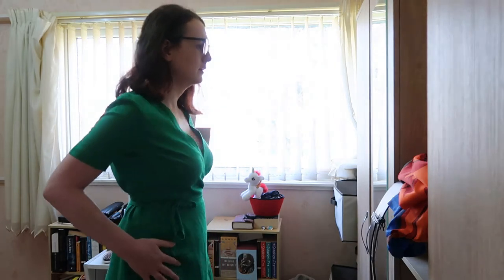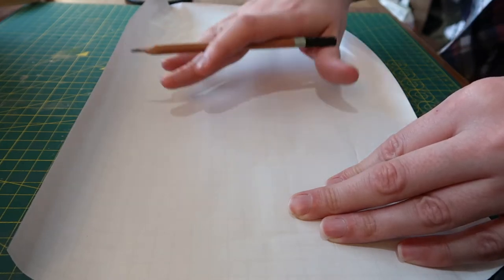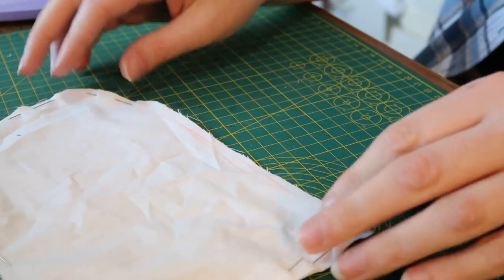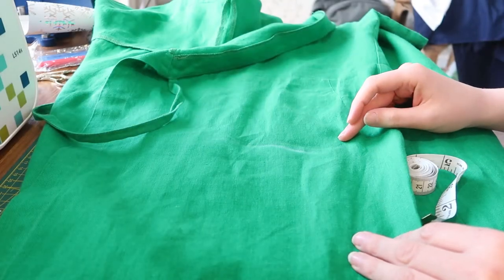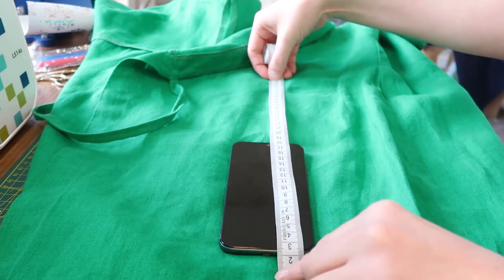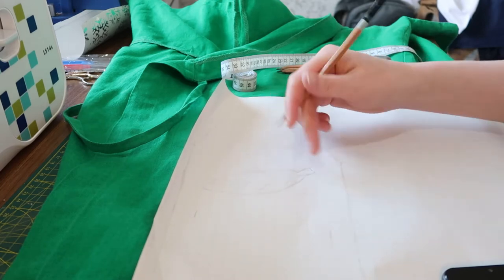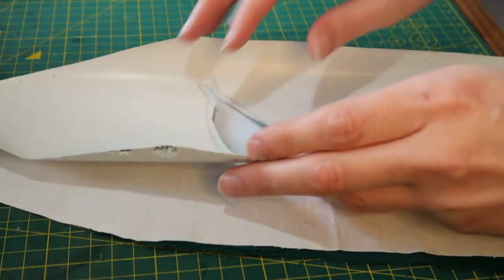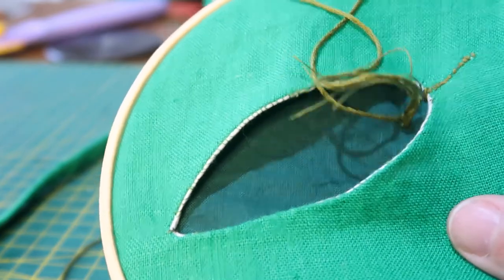Smashing The Patriarchy With Useable DIY Pockets: A Beginners Guide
What is it with women's clothes and no pockets, or worse fake pockets! stopfakepockets. While it may be a myth that women's pockets were reduced to prevent the spread of sedition it is baffling why in this age of gender equality and feminism we still can not get pocket parity.

In this video then I show how to make sever different styles of pockets including a very fancy, and surprisingly easy, embroidered window pocket. So ladies, gentlemen and all dress wearing persons grab your sewing machines, roll up your sleeves and give yourselves the pockets you deserve.